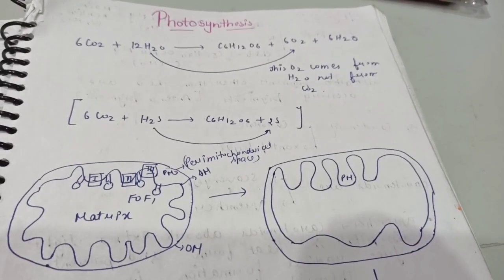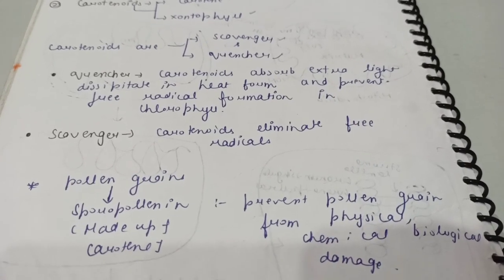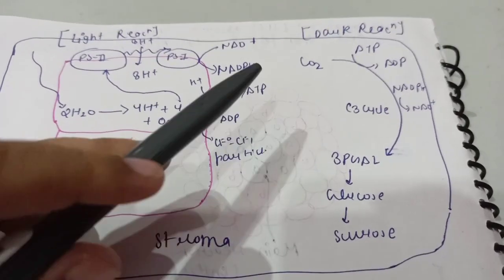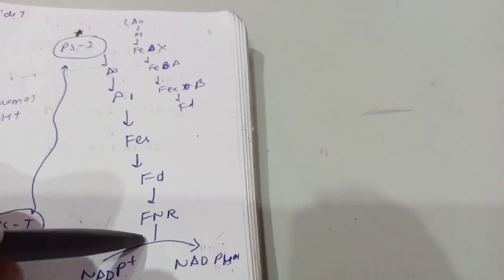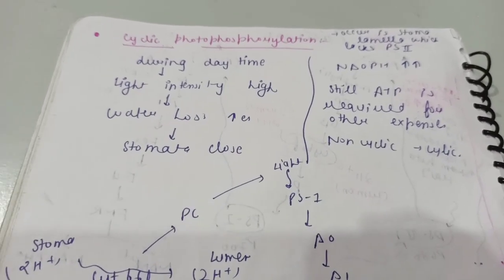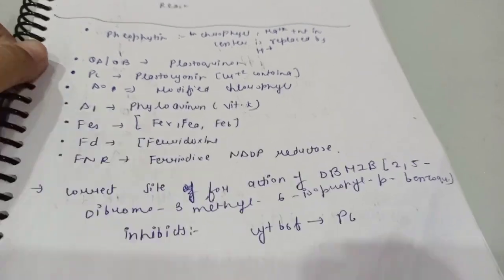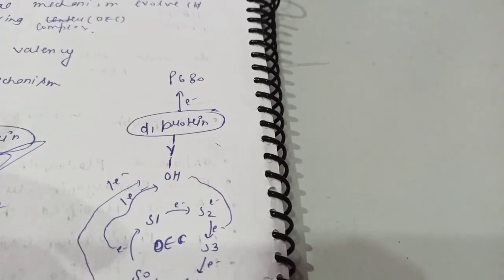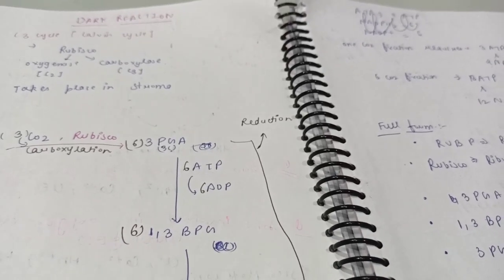plant physiology lecture 1